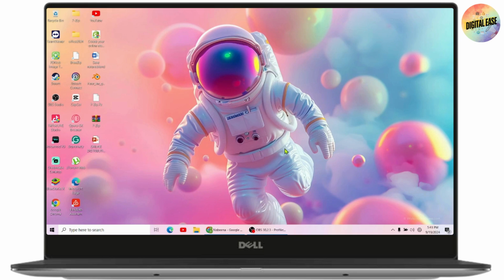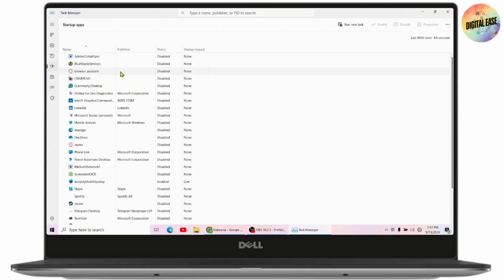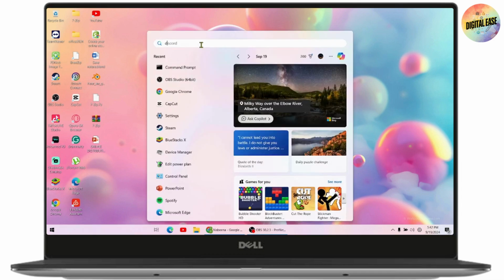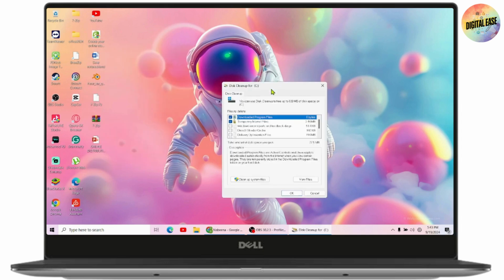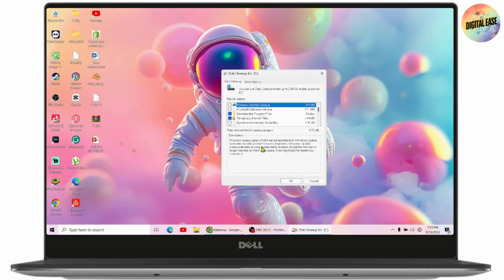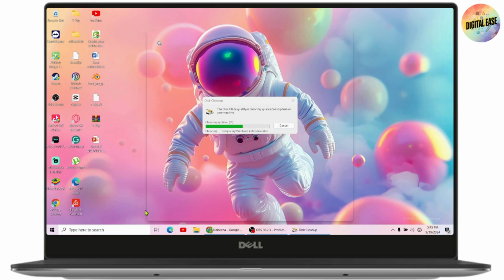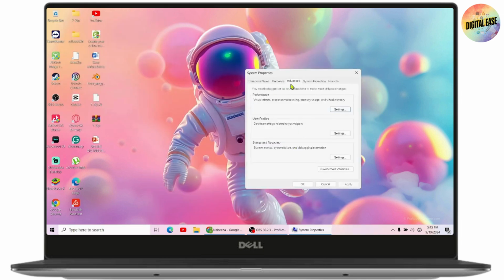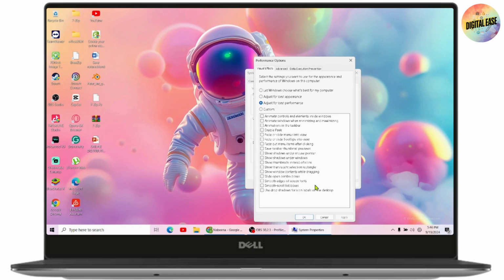Fix Your Slow Laptop Or Computer Performance (3 Easy Steps)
How To Fix Your Slow Laptop Or Computer Performance
how to fix slow laptop
how does fix slow laptop performance
how to fix slow computer performance
how can fix slow laptop performance

Is your laptop or computer running slow? In this step-by-step guide, we’ll show you how to boost your device’s performance by disabling unnecessary startup apps, clearing system junk using Disk Cleanup, and optimizing your system settings. Follow these simple steps to speed up your Windows PC without any third-party tools.

0:00 - Introduction
0:12 - Disabling Startup Apps via Task Manager
0:28 - Running Disk Cleanup on Drive C
0:50 - Selecting Cleanup Options and Deleting Files
1:08 - Opening Advanced System Settings
1:22 - Adjusting for Best Performance
1:35 - Restarting Your PC for Final Optimization